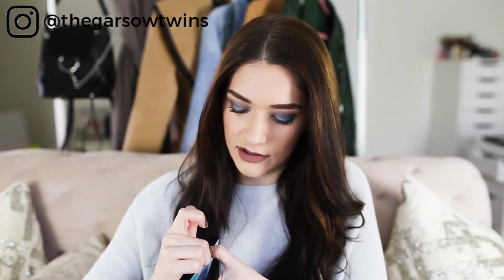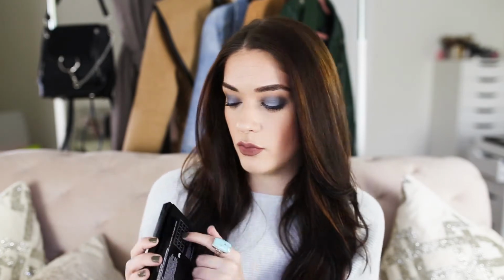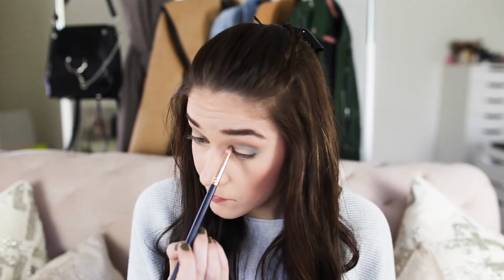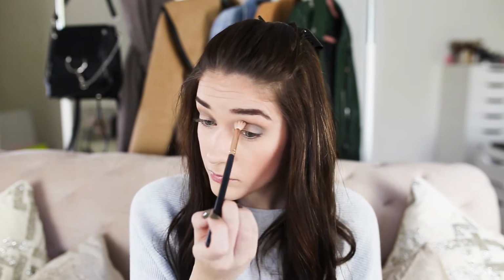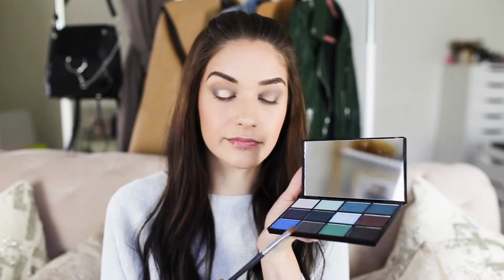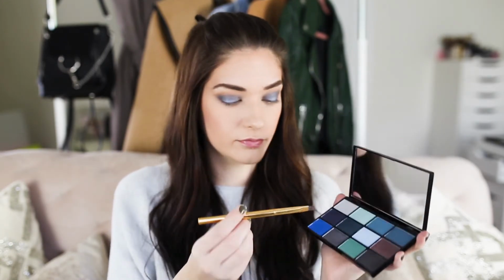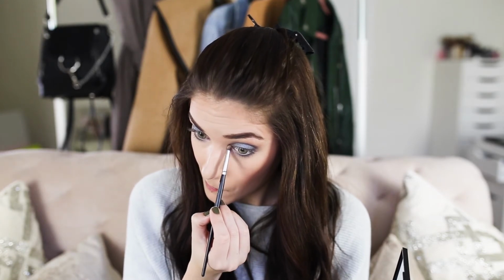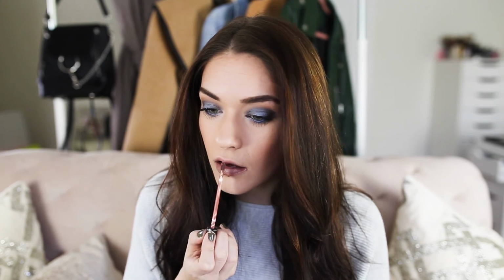NYX Water Palette Tutorial | Wearable Blue Halo Eye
Hi guys, it's Britta! I wanted to create a wearable blue eyeshadow look using the new NYX In Your Element Water Palette! xx

• Anastasia Single Shadow in 'Fawn'
• LA Girl Gel Glide Eyeliner in Royal Blue
• Lancome Monsuir Big Mascara
• Kat Von D 'Bow N Arrow' Liquid Lipstick